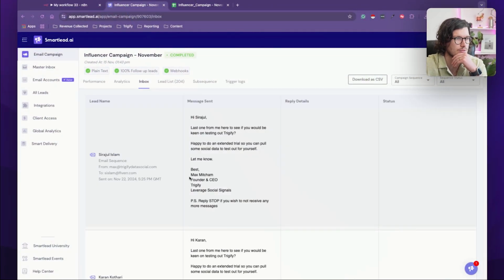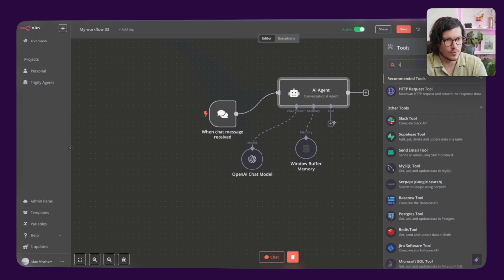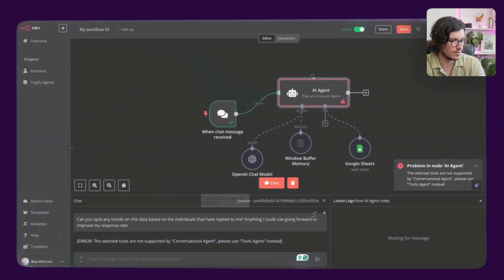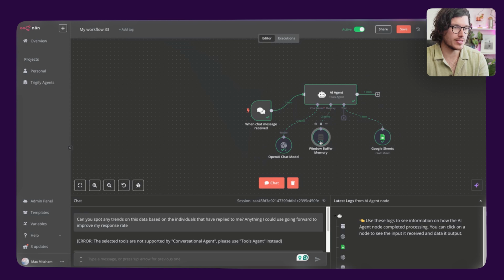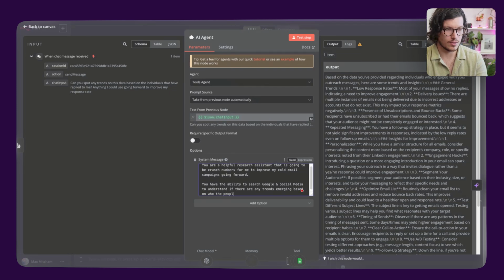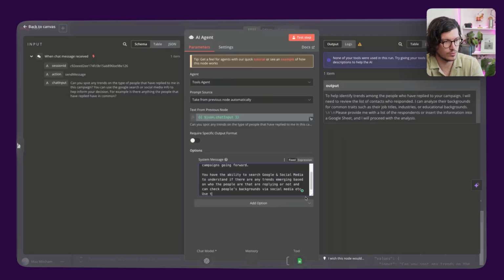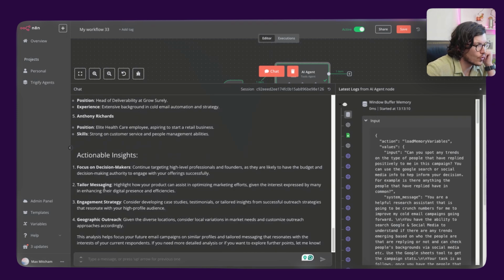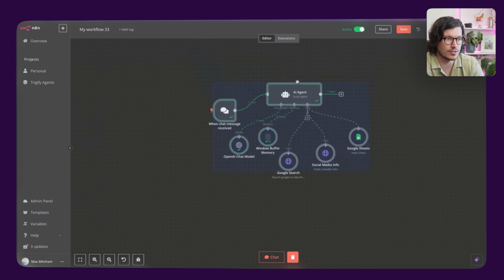How I Built An AI Agent To Analyse My Cold Emails (Super Easy)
Tired of manually analysing your cold email responses? Meet your AI-powered Agent that connects with Smartlead.io to analyse your email replies, detect trends, and provide actionable insights!

🔍 What This Agent Does:
✅ Scans and categorizes email responses automatically
✅ Identifies positive, neutral, and negative replies
✅ Detects patterns in objections, interest levels, and engagement rates
✅ Provides data-driven suggestions to improve your cold email strategy
✅ Saves you time and boosts conversion rates!

Want to know the best part?! You can have this template for FREE 🎁